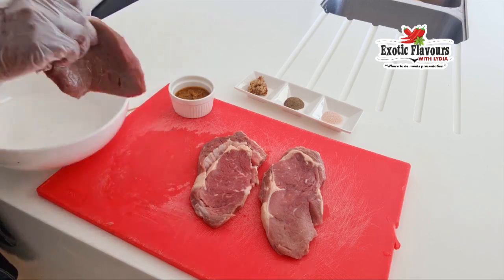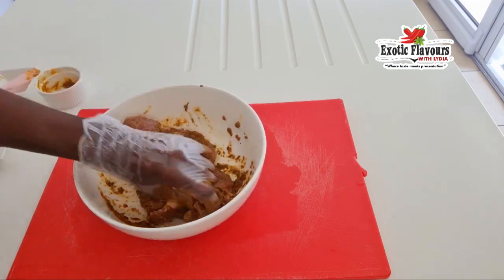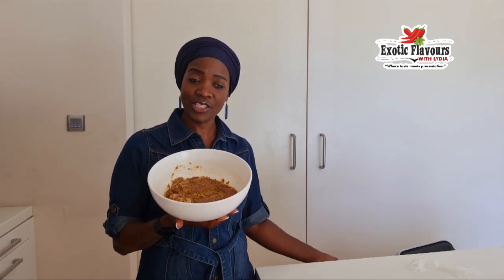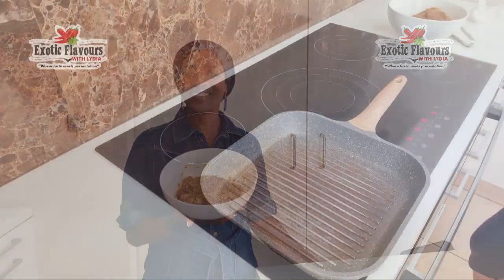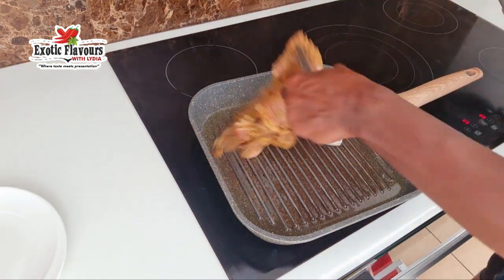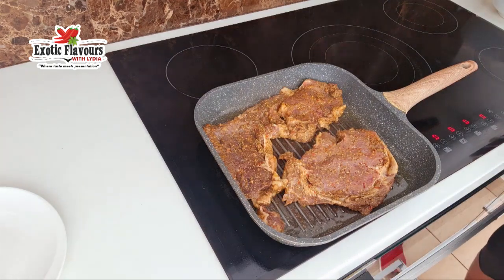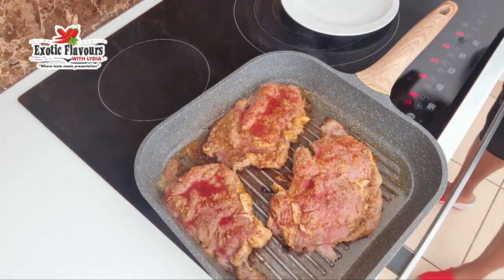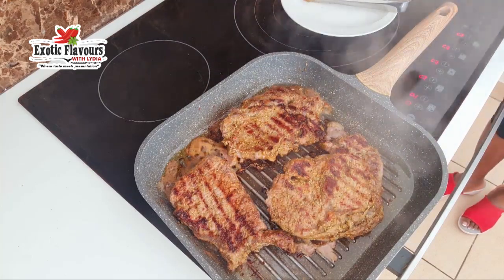How to make the perfect steak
Hey guys this is an awesome ribeye steak recipe which you must try. Quick easy and full of taste.  It is also perfect for any kind steak like sirloin, tenderloin and bone can be cooked in frying pan/griddle/air fryer/oven/BBQ,
Ingredients:
Rip eye steak
Salt
Black Pepper